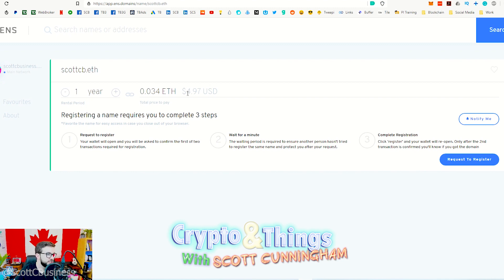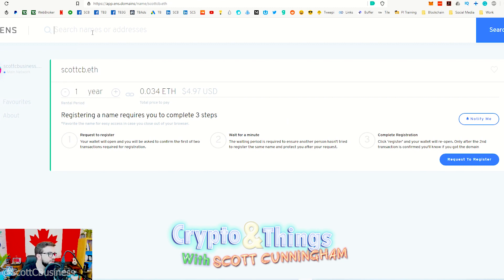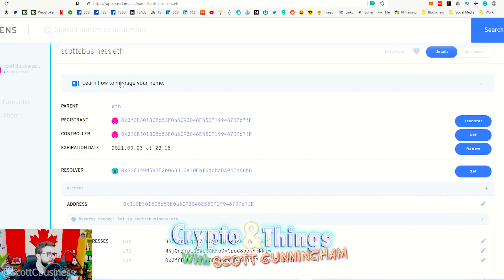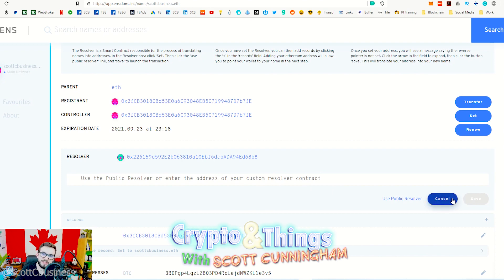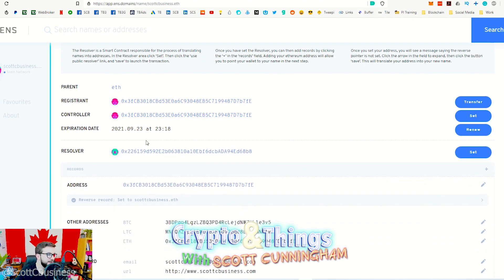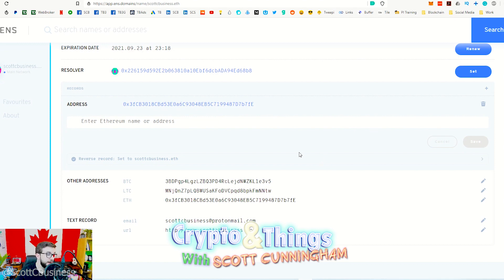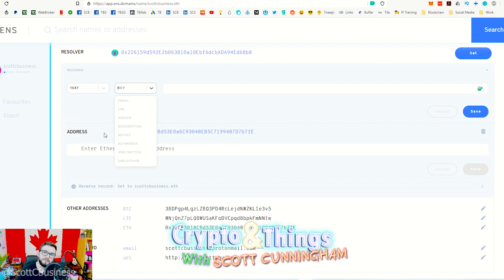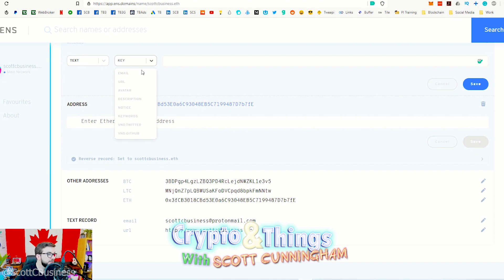▶️ Ethereum Name Service - Crypto Human-Readable Addresses | EP#210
The Ethereum name service is an amazing project that allows you to purchase and set up a human-readable .eth address for people to send various cryptocurrencies to. ENS will handle all the transactions, all you need is one address and today I’m going to walk you through how and explain why you should.

First off let’s talk about why you might want to take advantage of this:
- It’s inexpensive
- You will turn a long 40+ character address into a human-readable name that is easy to remember and without having to copy and paste
- It prevents lost transactions from mistyped addresses (if you type “scottcbusi.eth” it will say this is incorrect unless someone else has bought it)
- It enables you to store other records like your email or URL
- It enables you to setup a decentralized website via .onion or IPFS
- They will continue adding more features and improvements

Note that some fixes for various issues are:
- Metamask not working and needing to use a different browser
- Ensuring you have a compatible Ethereum wallet like Metamask
- Navigating to app.ens.domains and not just ens.domains
- One very specific issue I had was that my resolver needed to be reset and thus it was preventing me from adding new coins which I found out by inspecting my browser and seeing the error in the console. I just followed the instructions and redid step 1-3 and it solved the problem

It may look somewhat confusing, but you just need to follow the three steps they have laid out for you at the top when you click on the dropdown for “Learn how to manage your name” and you’ll be good to go.

1. Set the resolver which is a smart contract for translating names into addresses. In the Resolver area click on ‘Set’. Then click the ‘use public resolver’ link, and ‘save’ to launch the transaction.

2. Set your address in records under the resolver address by clicking the ‘+’ in the ‘records’ field then adding your Ethereum address. This makes it so that when people type in your .ETH name, they will get your Ethereum address.

3. Set the reverse record which is the opposite of what you just did. This will make it so that alternatively if someone searches your address, they can also find your .ETH name. Click the arrow for the reverse record that should say it isn’t set just below your address to expand the field, then click the button ‘save’. This will translate your address into your new name.

After that, you can easily add more records for other coins, content hashes, or text records. I’ve added my LTC and BTC addresses as well as my email and URL.

My address is scottcbusiness.eth. While there are currently other solutions out there like FIO and Unstoppable domains, I have found ENS to be the easiest, most widely adopted, and the most compatible with the most wallets.

I also had an interview with Brantly Millegan from ENS to talk a little bit about the project and where it’s headed

Let me know if this helped and if you plan to get a .ETH address or use ENS.

ETH: 0xE0d930a0aa8e57e037D749a868ade5682a34e88e or send to scottcbusiness.eth
BTC: 3BDPgp4LgzLZBQ3PD4RcLejdNWZKL1e3v5
LTC: MNjQnZ7pLQBWUSaKFoDVCpqd8bpkFmNNtw
LBC: bVb9Hm5EjLUmmTdEypgMJAKd71J3QkUhng
NEO: ASttKYZ6moY5Wkvytc1t1YTjqMDrDR2YGT
You can also now send BTC, LTC, and ETH to scottcunningham.zil via Moonlet, Counter, or Coinomi